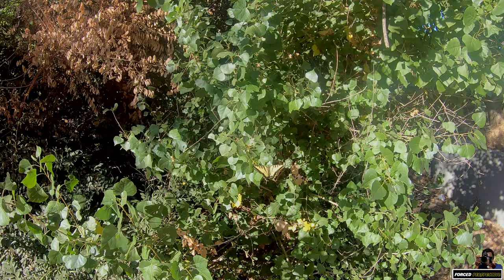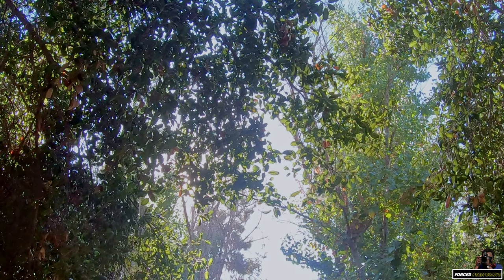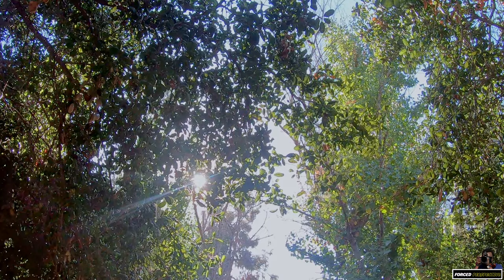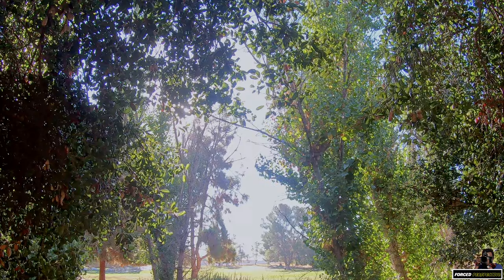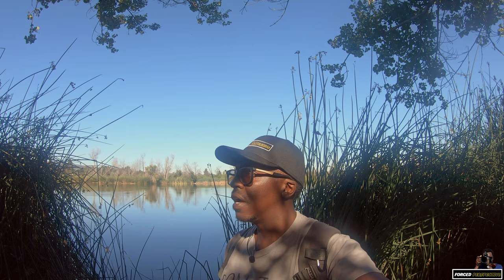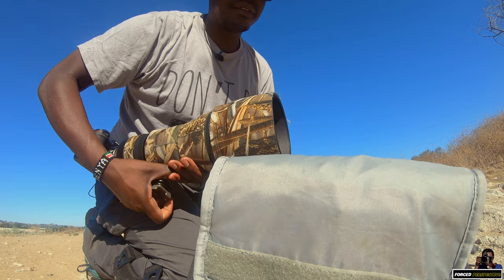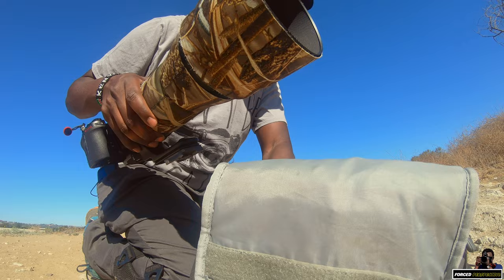An AFRICAN Bird in LOS ANGELES California?? Northern Red Bishop (Orange BIshop) - Nikon z6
Native to Africa, this colorful weaver is a popular cagebird, and escapees have established nesting populations in coastal southern California and in the Houston area in Texas. Escaped birds are sometimes seen elsewhere, especially in Florida, and the species is well established in Puerto Rico.

Camera Bodies
Nikon D500 (Crop Sensor)

Vlogging Cameras
- GoPro Hero7 Black
- Sony FDR-X1000

Mics
- Purple Panda Lavalier Lapel Microphone Kit

Tripods
- Manfrotto Element MII MKELMII4BK-BH, Lightweight Aluminium Travel Camera Tripod, with Carry Bag, Arca-Compatible Ball Head, 4-Section Legs, Twist Locks, Load up 8kg, for Mirrorless, DSLR - (Travel Tripod)

Lenses

Telephoto
-Nikkor 500mm f4
Wide Angle